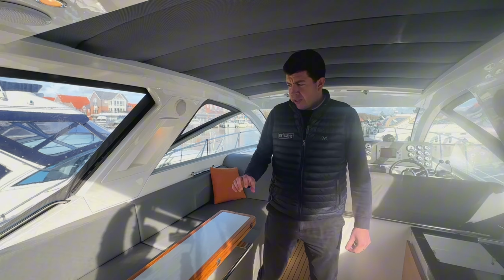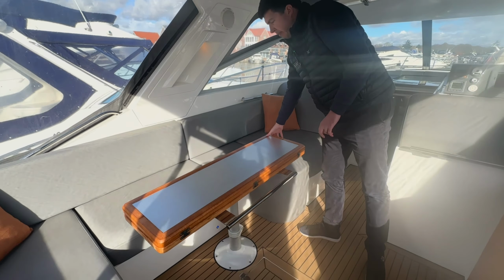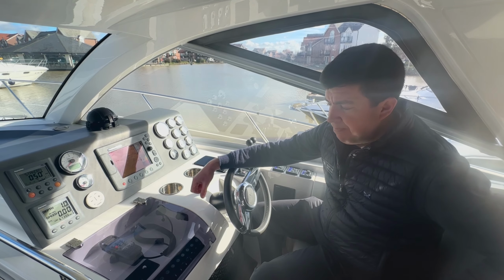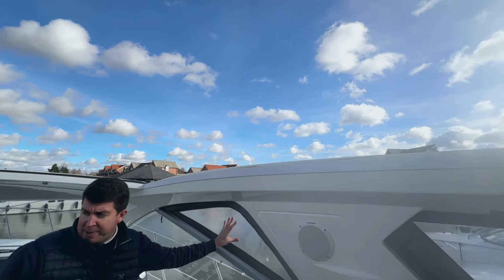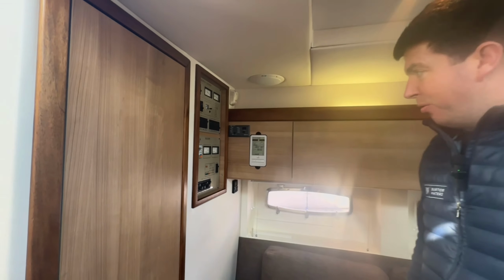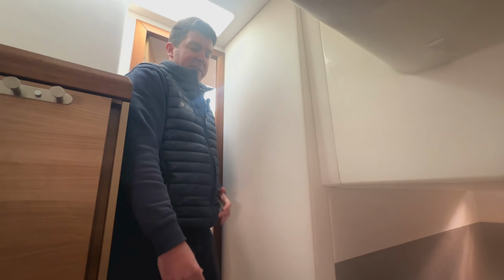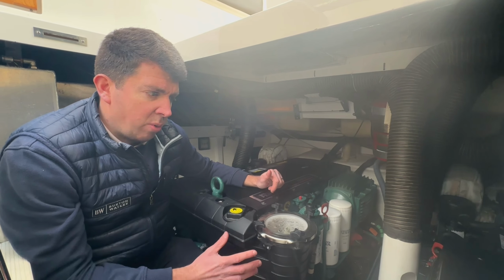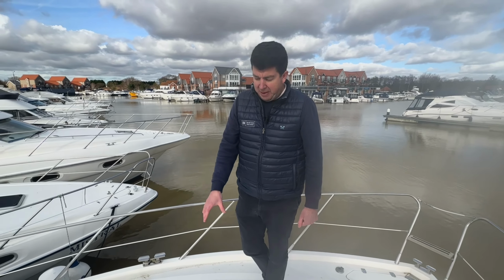Sealine SC35 Video Walkthrough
Lovely example of this Sealine SC35, this boat needs to be viewed in person to be properly appreciated. The specification includes bow thruster, diesel heating, Raymarine chartplotter/radar, autopilot, bow sun pad cushions, tender chocks, cockpit fridge, holding tank, TV, electric windlass and much more.

Coming in at 36 feet, this boat has been maintained meticulously throughout. This Sealine has full service history and comes with 3 month engine warranty.

This Sealine SC35 comes in at £159,950.
Part exchanges welcome

  / burtonwatersboatsales

  / burtonwaters